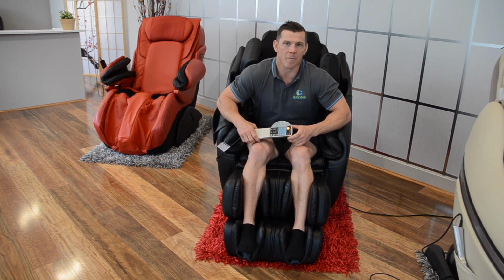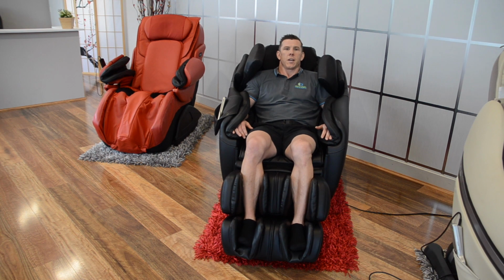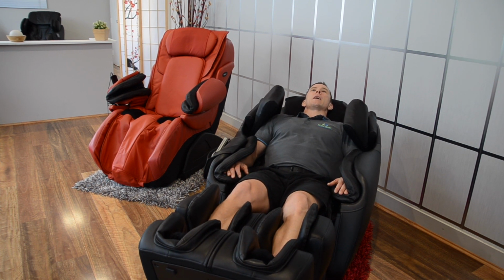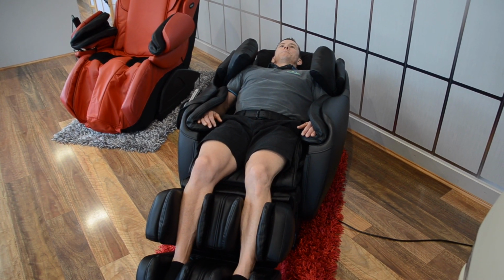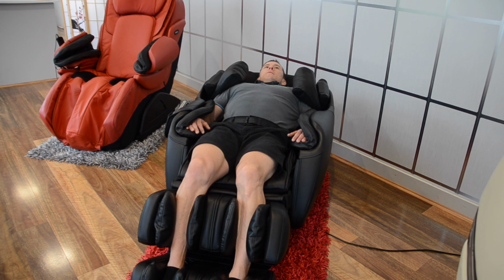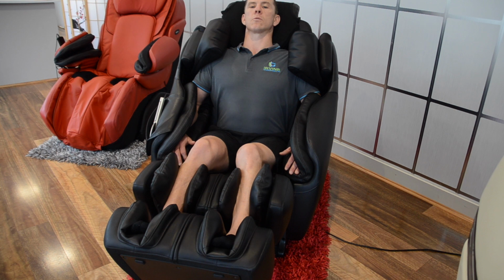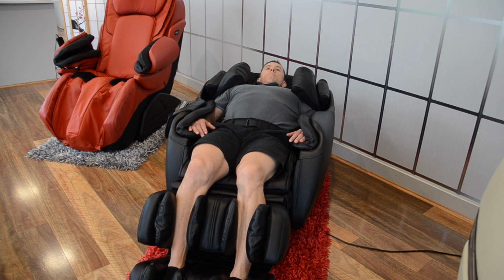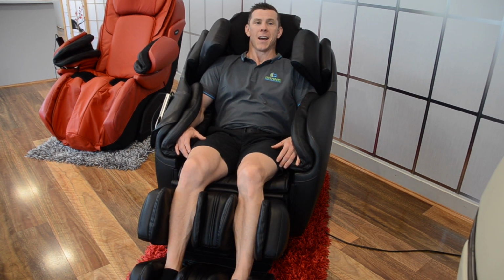Introducing the Inada 3S Flex Massage Chair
This week, Dr Daniel Irvine from Irvine Chiropractic test drives the Inada 3S Flex Massage Chair and explains how it can benefit sore muscles, tired joints and body pain.